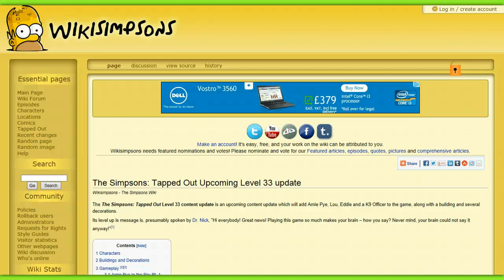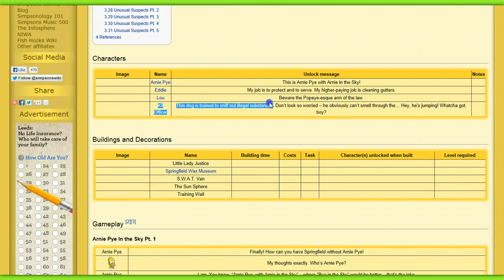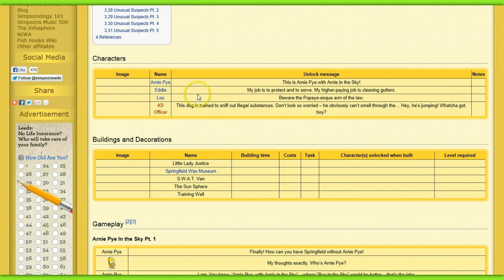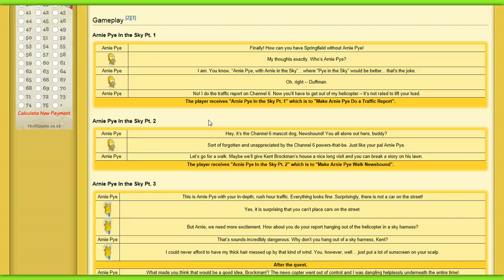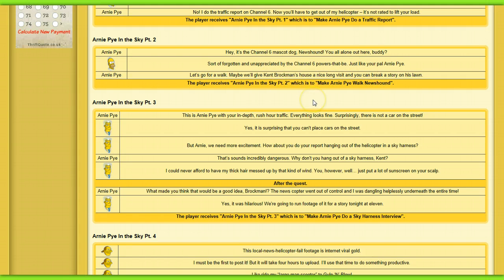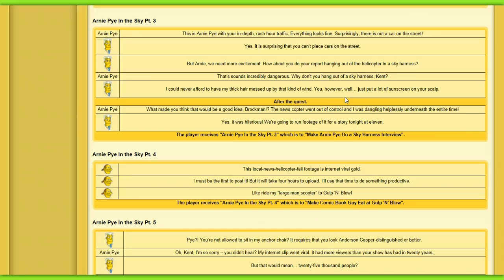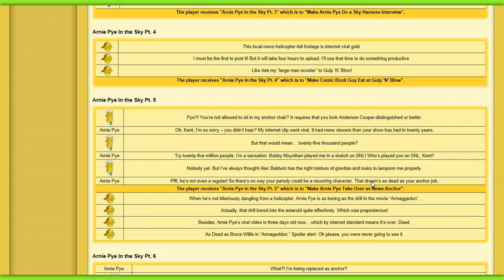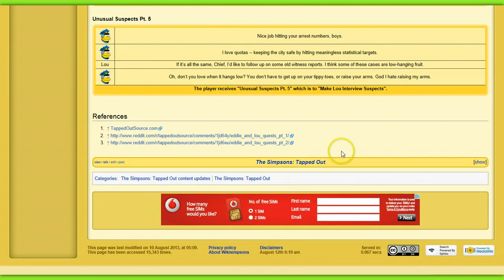Simpsons tapped out: Level 33 news + info